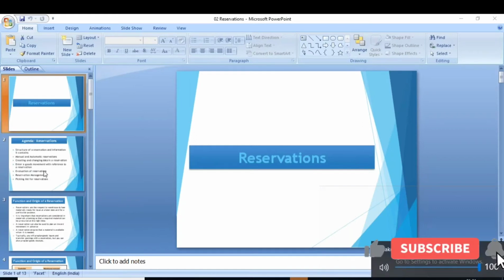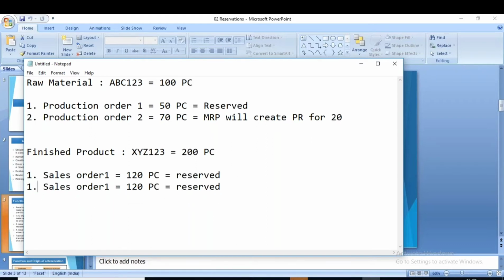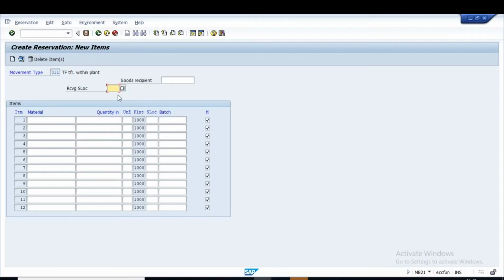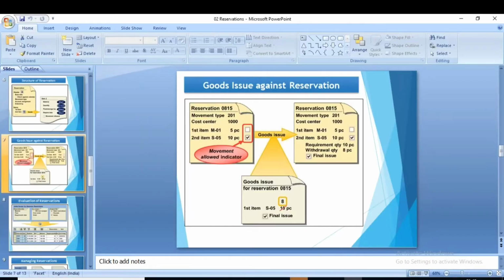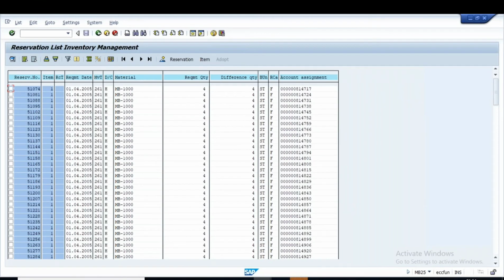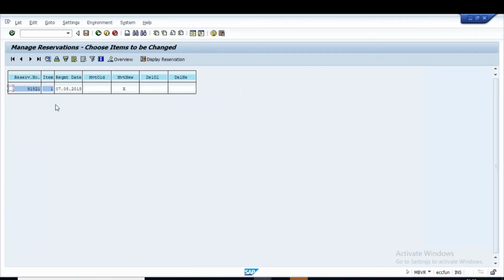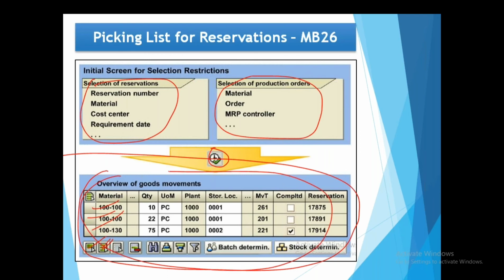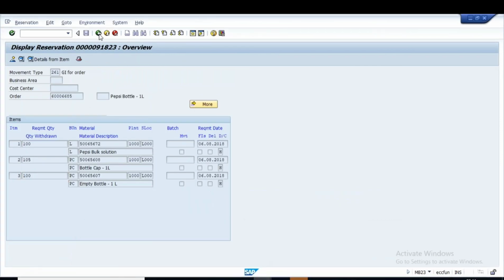15 SAP MM Reservations (Structure and its information) sap sapmm reservation #goods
SAP MM Reservations
1. Structure of a Reservation and information it contains
2. Manual and Automatic reservations
3. Creating and changing data in a reservation
4. Enter a goods movement with reference to a reservation
5. Evaluation of reservations
6. Reservation management
7. Picking list of reservations